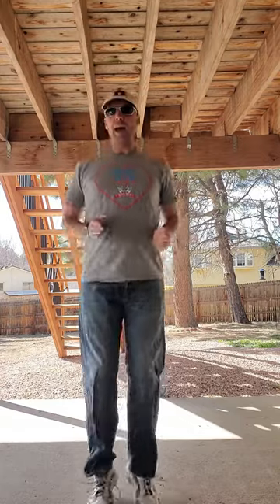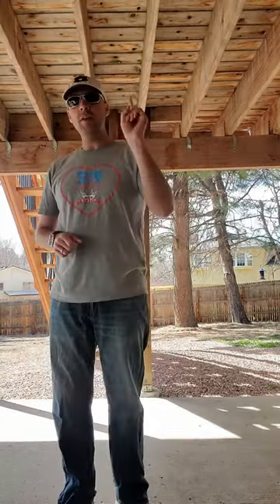The Bunny Hop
Try this fun dance with your family!